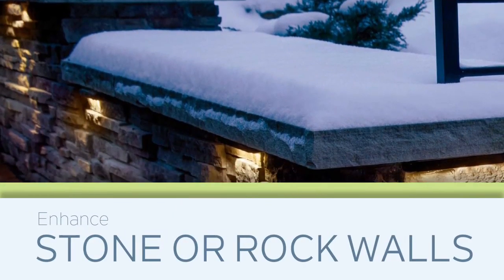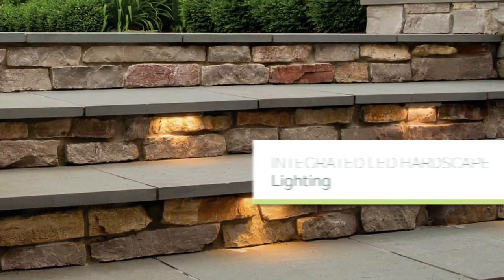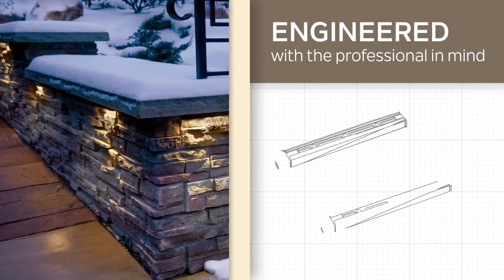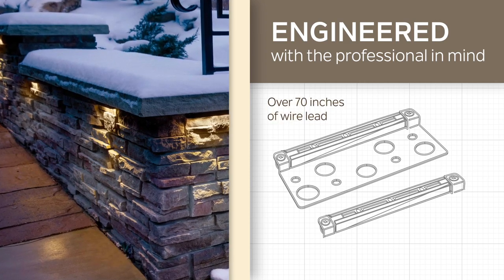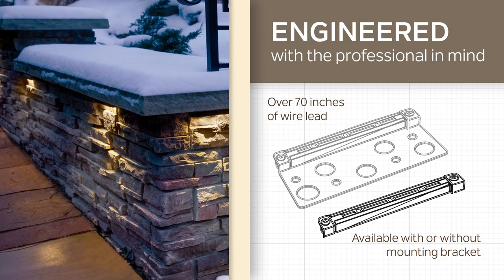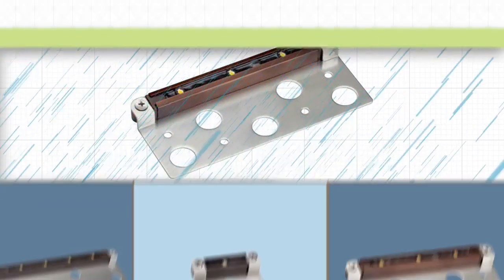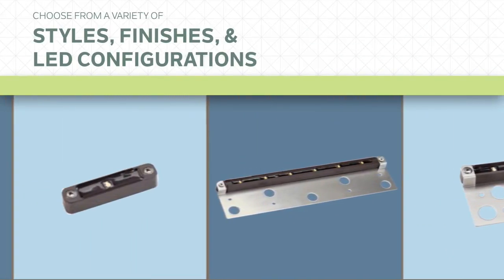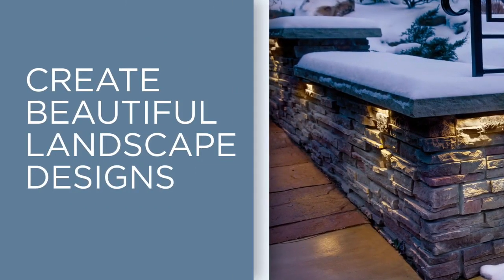Kichler LED Hardscape Lighting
Kichler Outdoor Lighting is designed to bring professional interior design principles to the exterior of your home with the high quality fit and finish that you expect from Kichler Lighting. From the front of your home to the backyard deck and garden, our outdoor lights and outdoor light fixtures come in a wide variety of sizes and styles, ensuring there is something for anyone’s home. From outdoor wall lanterns and outdoor hanging lanterns to post top lanterns, Kichler light fixtures can enhance the beauty of the outside of your home.